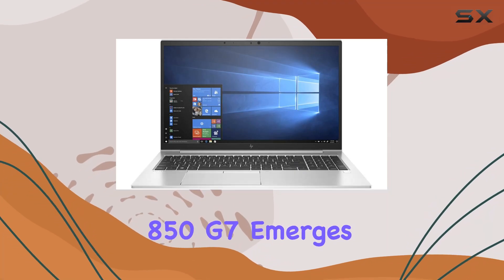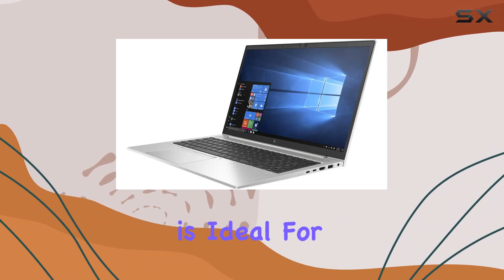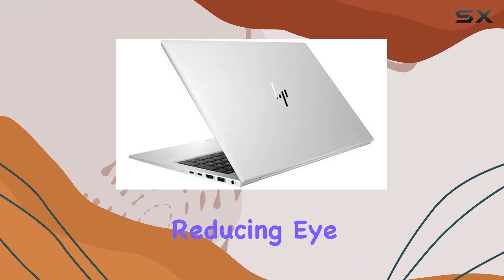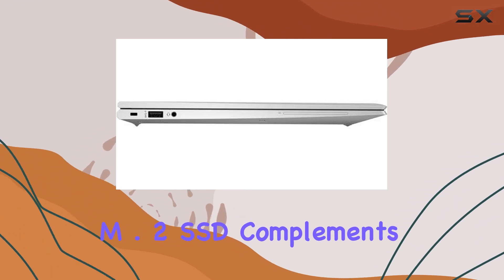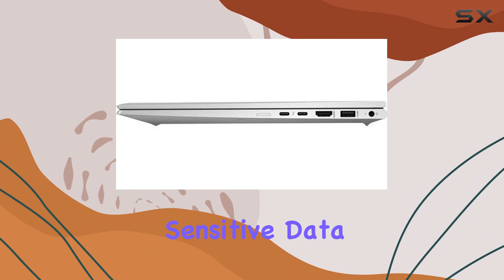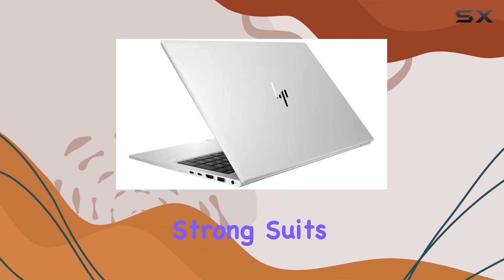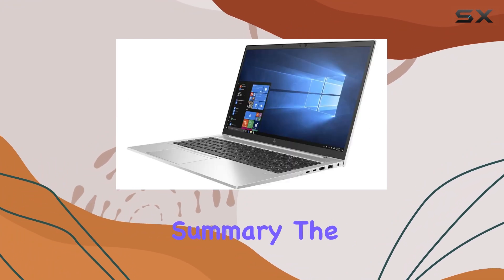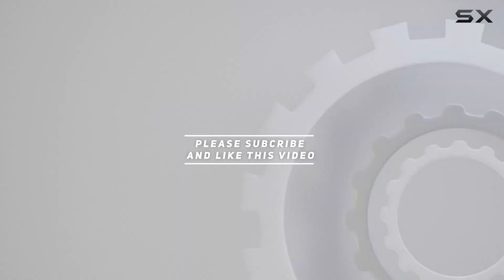HP EliteBook 850 G7 - Is This the Best Business Laptop for 2024?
0:00 Intro
0:06 Review

Things that we mentioned in this video:
HP EliteBook 850 G7 : B07S2T7KQD